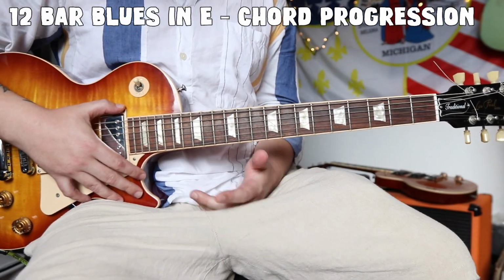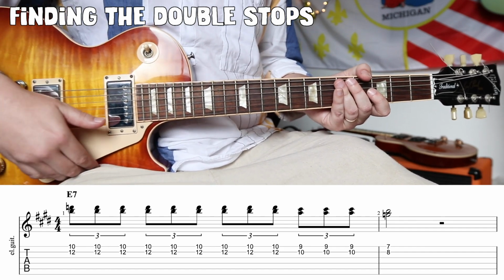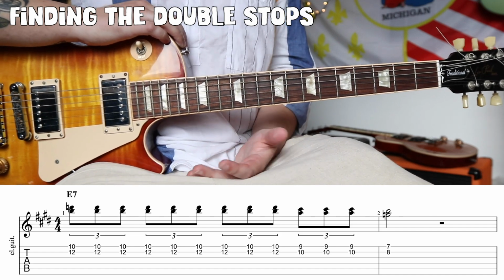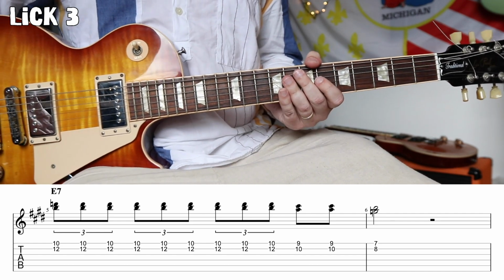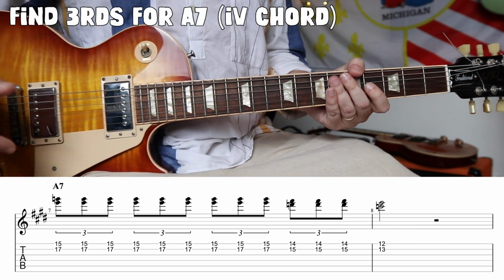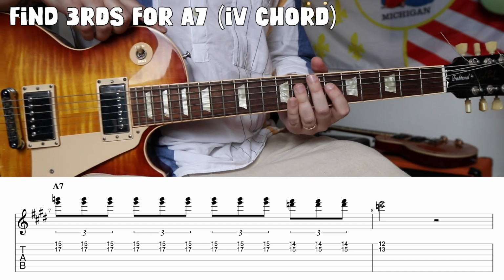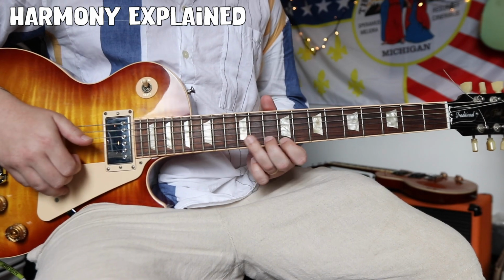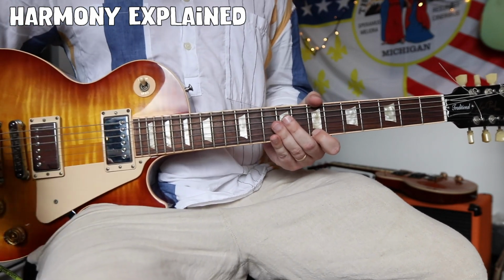Blues Solos For Beginners - Improvising with intervals - 3rds/Double Stops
New Guitar Tutorials every Monday

When learning to solo on the guitar most of us start with the blues as it tends to be the most forgiving and if you know the scale you kind of just play any notes whenever you want and they sound good. This is great for developing feeling and your ear, but a lot of times learners have a large disconnect between what they are playing and the underlying harmony. You don't have only play chord tones or root notes, but you do want to be able to highlight the underlying harmony and do whatever you can to make your solo connect with the chords you are playing over. That is why when you are ready to move past just playing the minor pentatonic the next step to get those going is by introducing intervals, specifically 3rds to start with. That means we are leaving the minor pentatonic and playing 3rd intervals that we know sound good over a specific chord, this is a great way to learn to, as the blues guys say, play with the changes.

Want to see it in action from a master? Learn how to play Clapton's "Before You Accuse" acoustic solo note for note